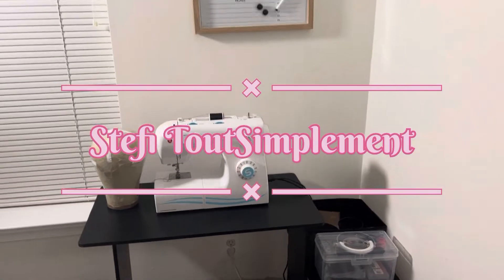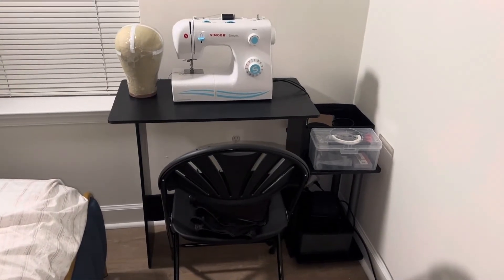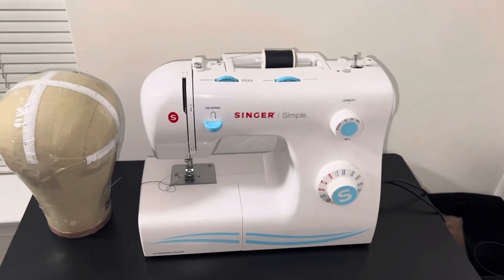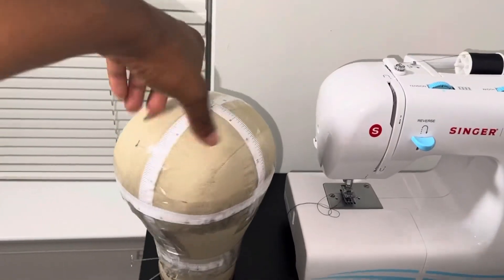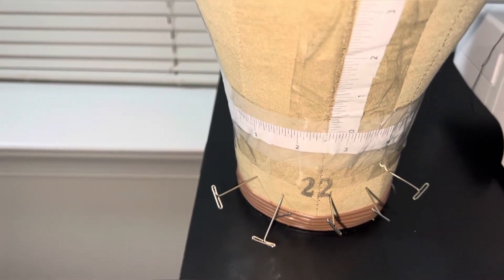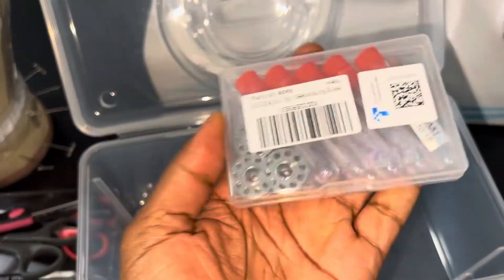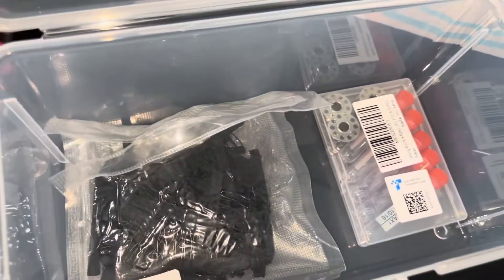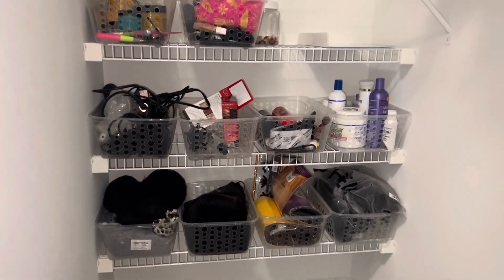Sew wigs with a sewing machine |Learn with me | Outils pour coudre les perruques|Stefitoutsimplement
DEROULE LA BARRE POUR PLUS D'INFORMATIONS ⬇️
Et n'hésitez pas à laisser un petit 👍🏼 si la vidéo vous a plu!

Desk / Table (not available but here is another one)
Mannequin head
Singer initiale : Facebook marketplace
Elastic band / bande élastique
Best Machine new
Sewing machine needle
Wig cap / chapeau
Wig comb to secure wig
Stocking cap